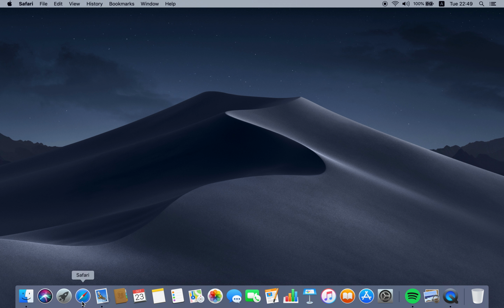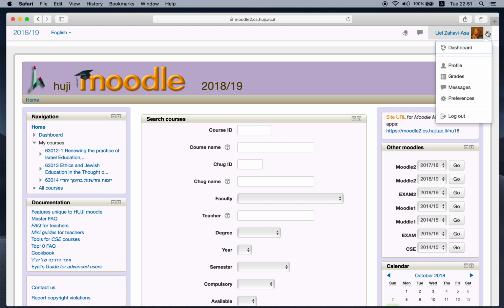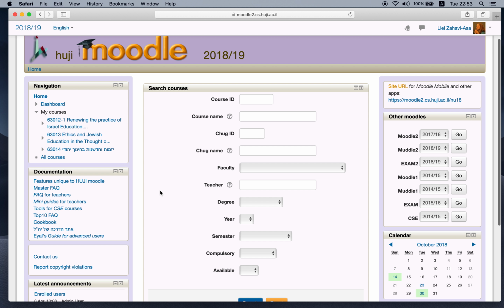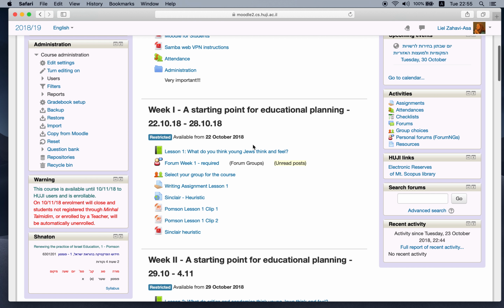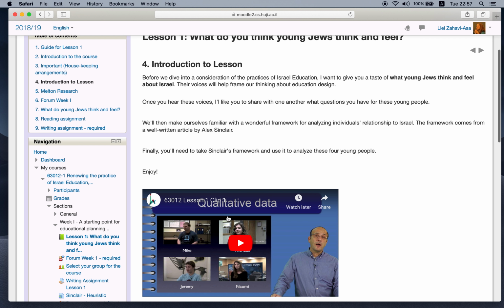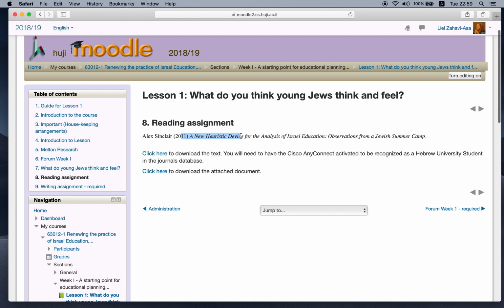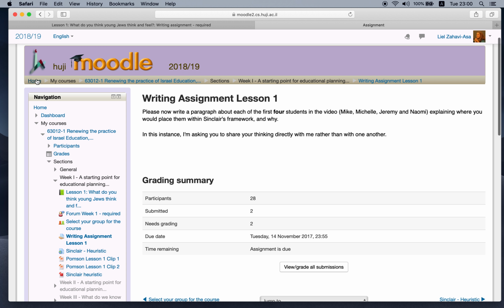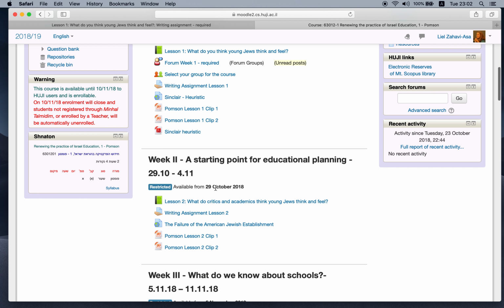Moodle Instructions - Blended Masters in Jewish Ed